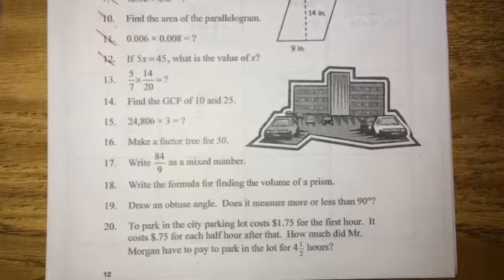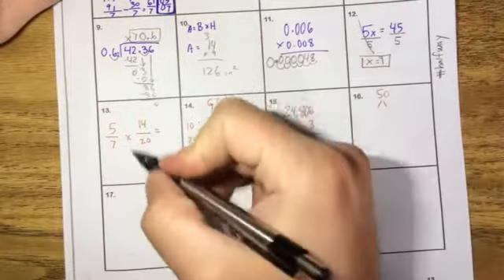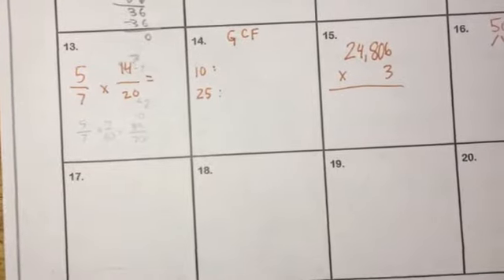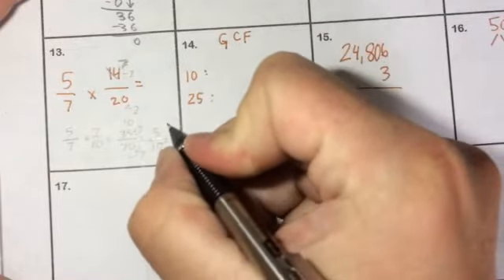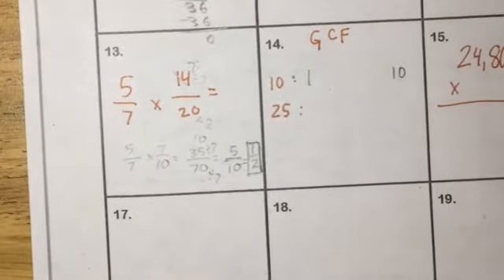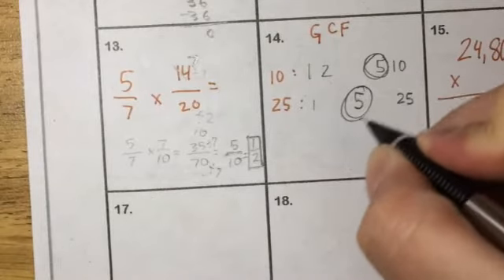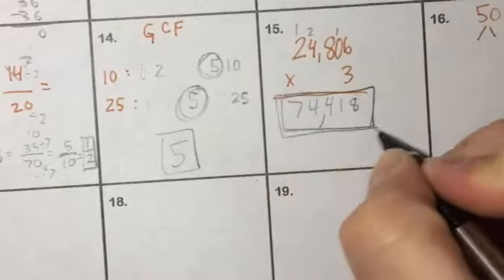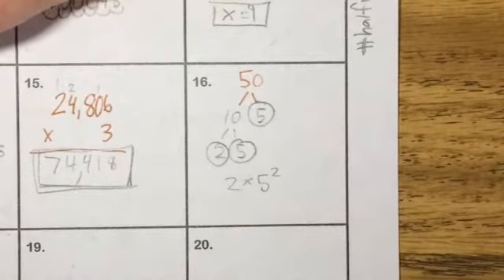Thursday 4/28 Bell Ringer and Word Problem Answers